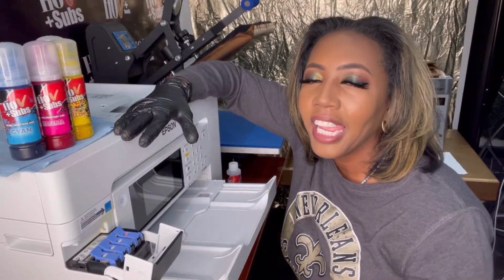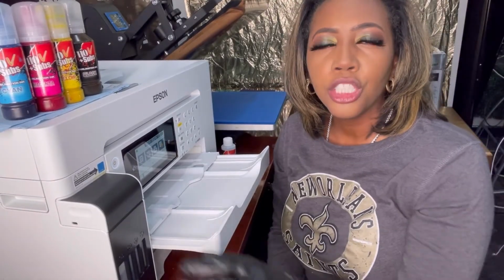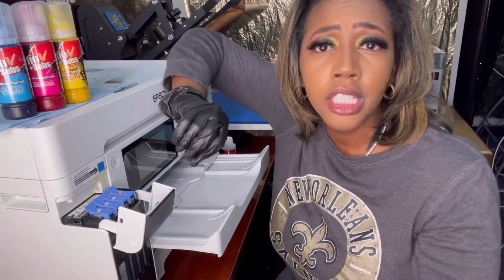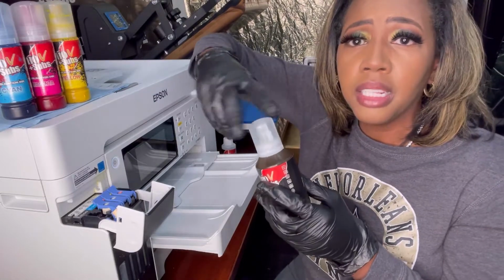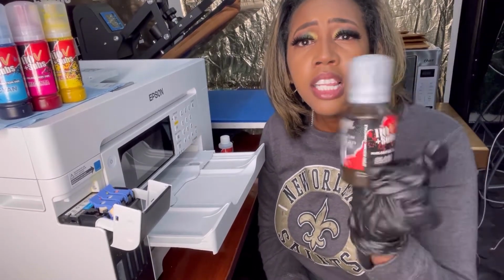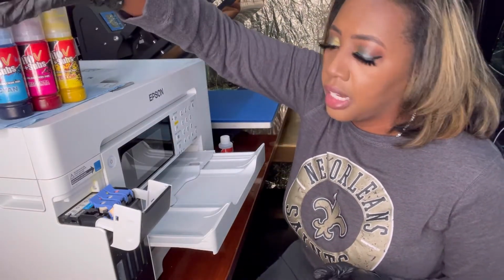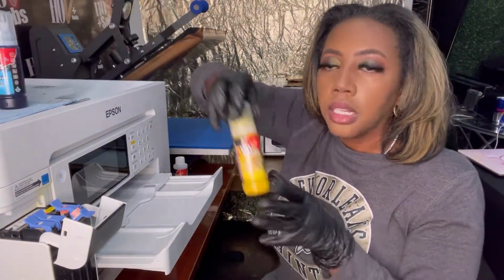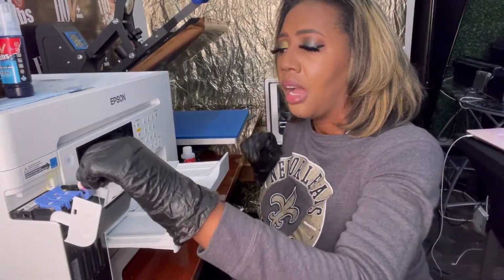How to Fill an Epson EcoTank Printer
In this video I will be going over how fill an Epson EcoTank printer. This is a very simple procedure. Depicted in this video is the EcoTank ET 16600 but the refill process is the same for the other models.  Please be sure to remove all the manufactures tape from your new printer before you add the ink to your printer. Also, you can add your HOV+ Sub sublimation ink into the Ecotank before you power the printer on.